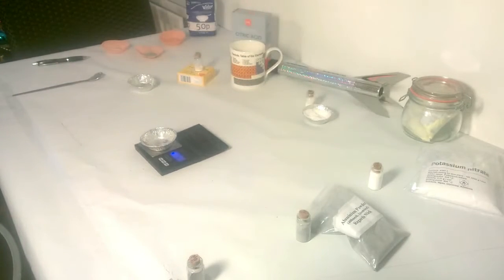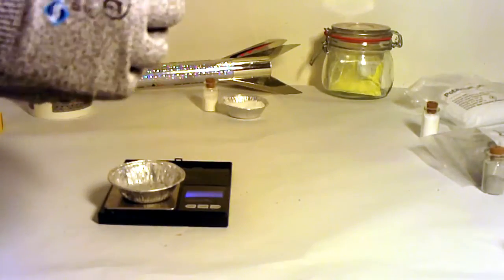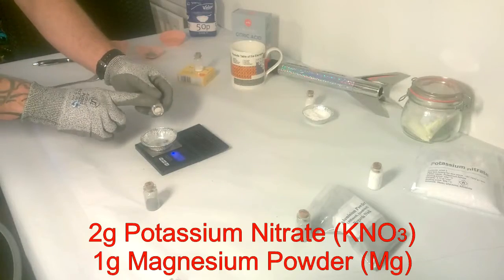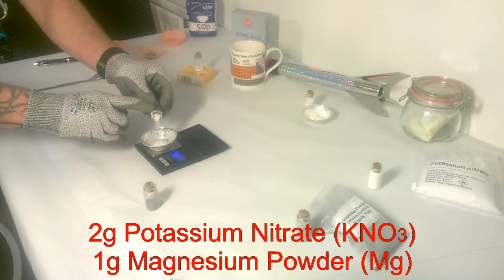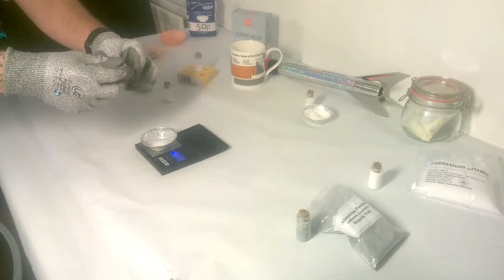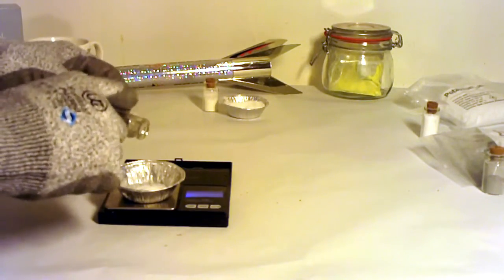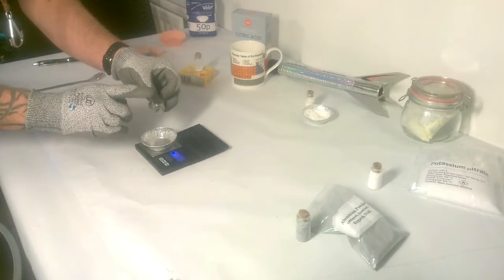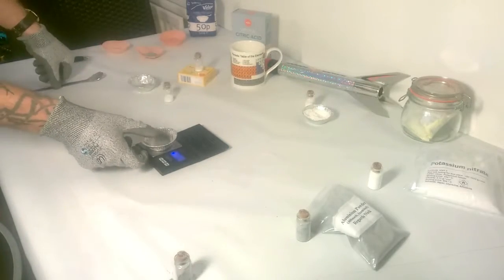Potassium Nitrate Burn Test - Magnesium (Mg)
Today we reacted some Magnesium (Mg) with Potassium Nitrate (KNO3) and filmed the results.

After Initially testing with a 2:1 ratio of Mg to Nitrate we found that for a better and quicker reaction we should use a 1:1 ratio.  The reaction happened faster and was more energetic with this ratio.

Next Time:  Aluminium!